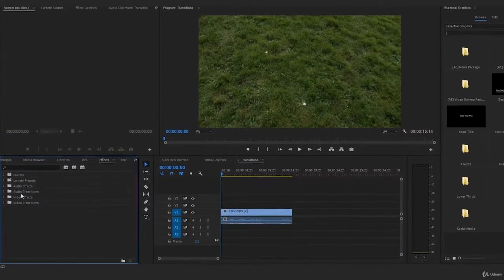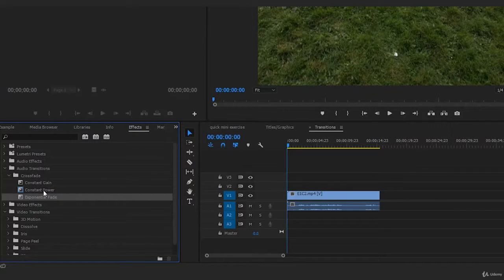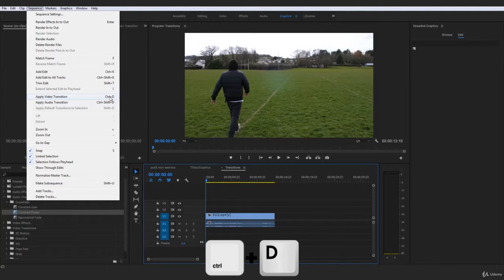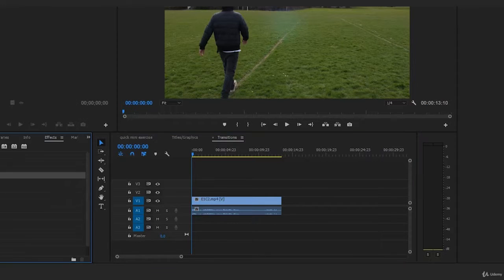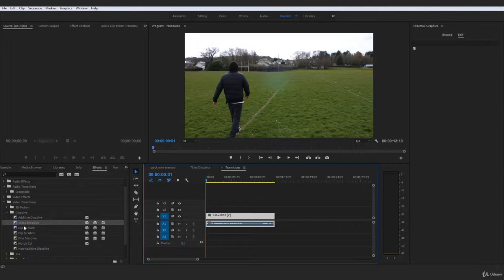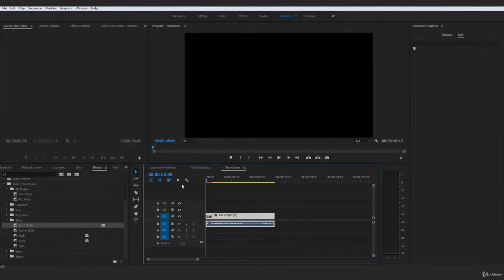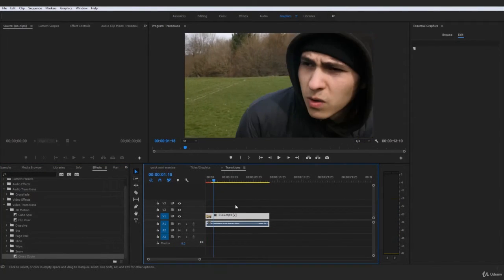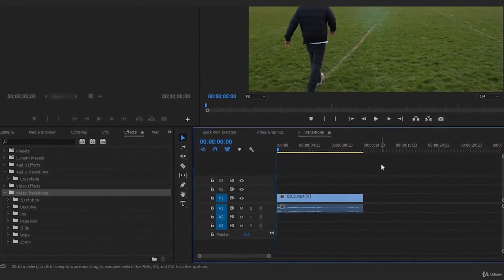1 Using Default Video and Audio Transitions